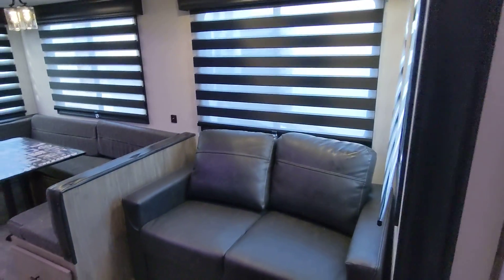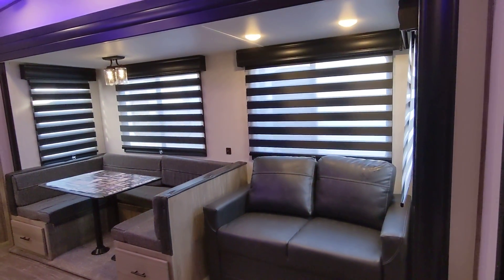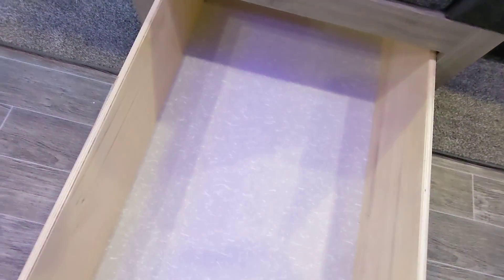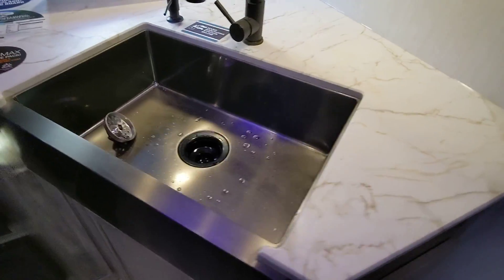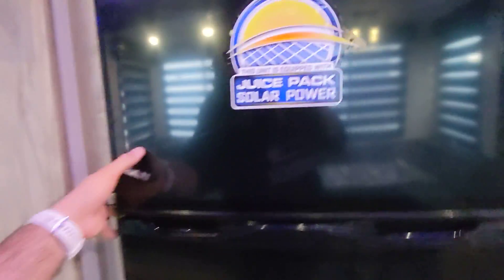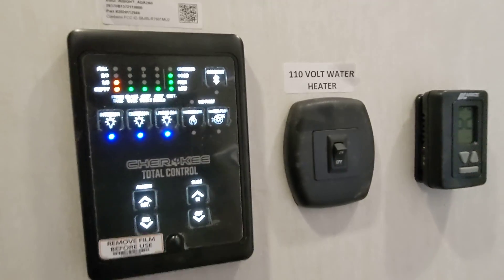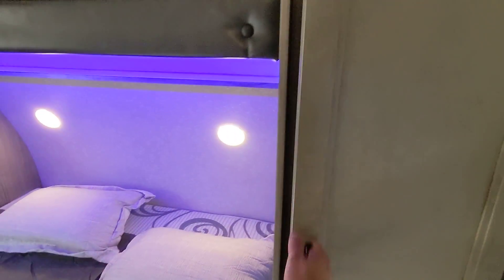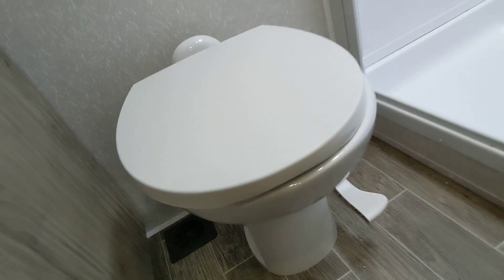Thank You Bryan